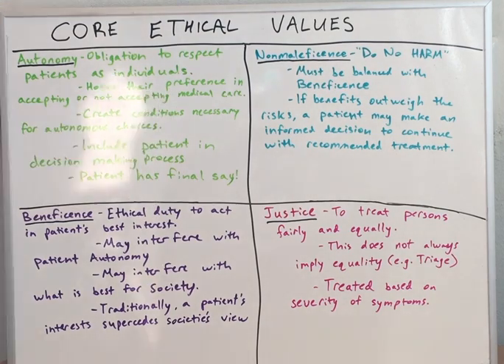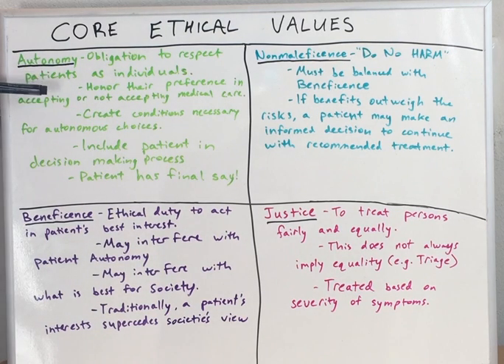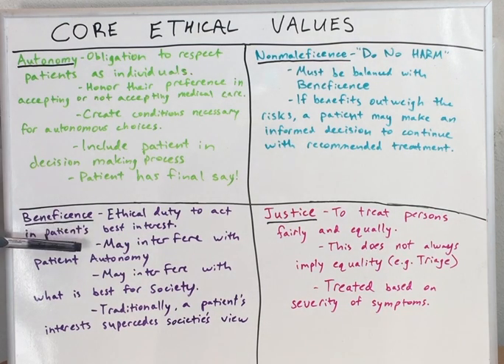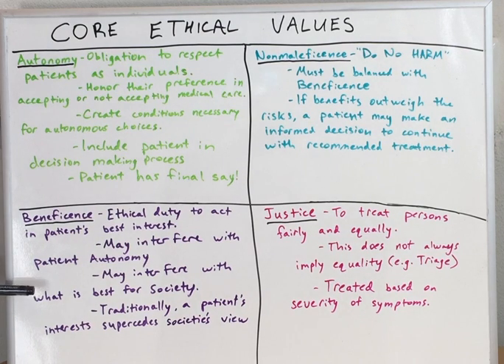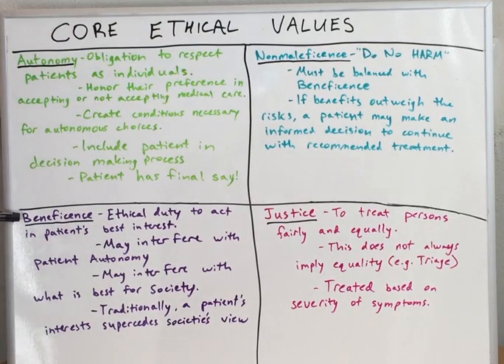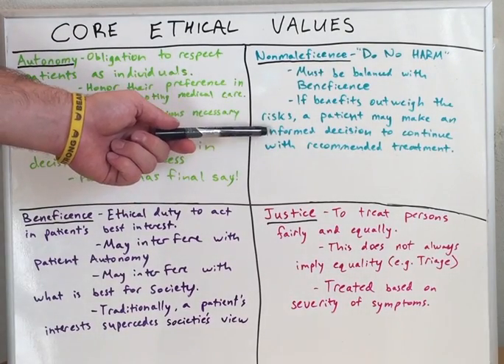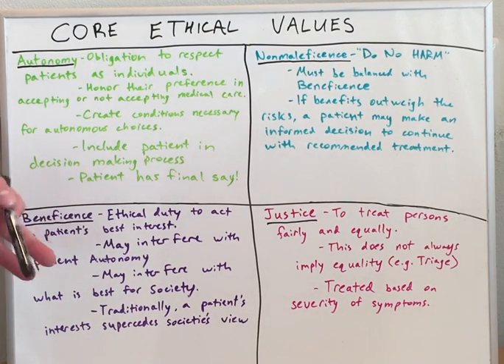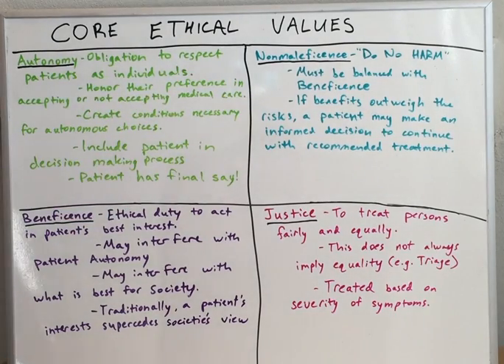Core Ethical Values - Ethics Video for Medical Students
A video briefly explaining the core ethical values of medicine. Ethics video for medical students BY medical students studying for the USMLE Step 1 oe NCLEX